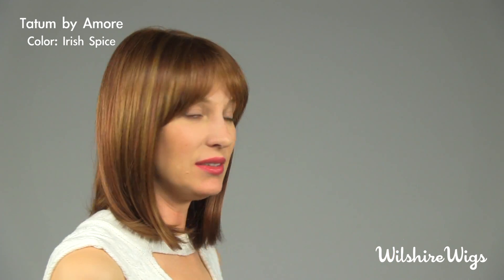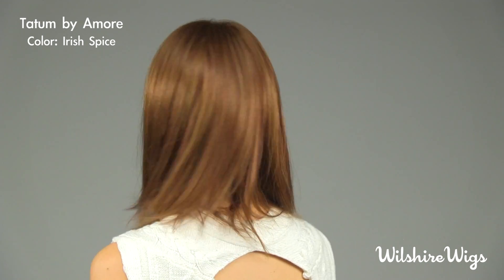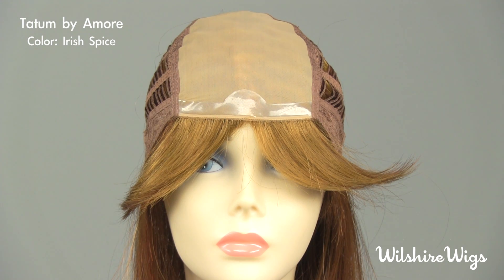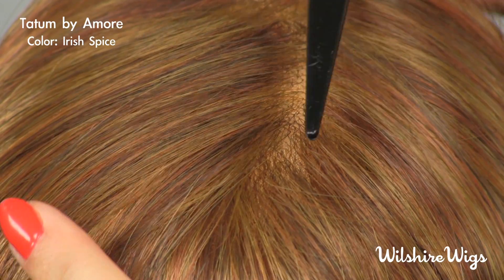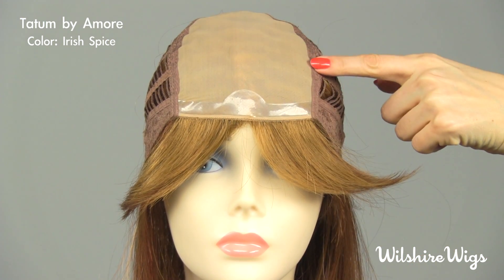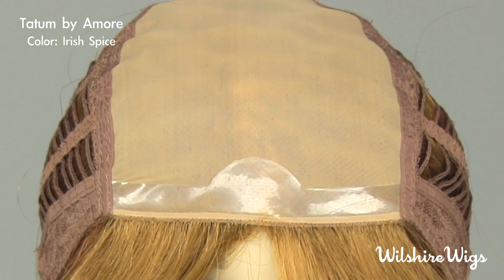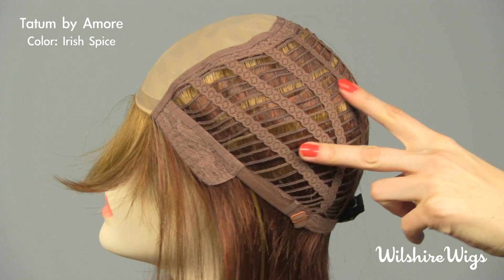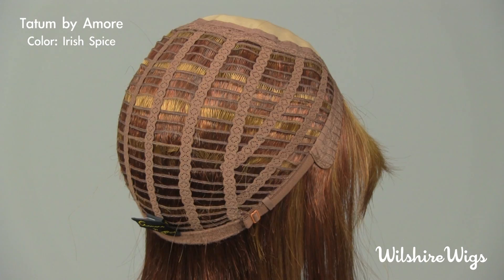TATUM by Amore Designer Series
Color Shown: Irish Spice

The Tatum wig by Amore is a fashion-forward straight look with a center part and blunt-cut fringe. Features a monofilament top for a natural look and styling versatility. Hair Lengths: Fringe: 3 1/2", Crown: 13", Nape: 6 1/2".